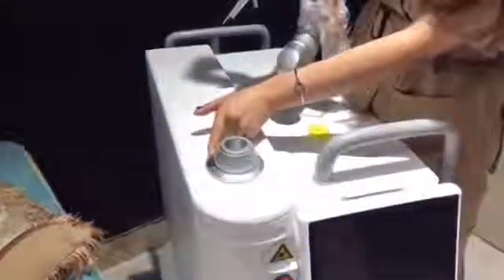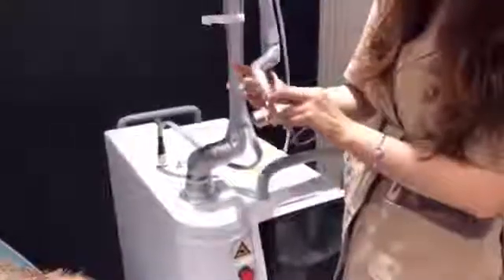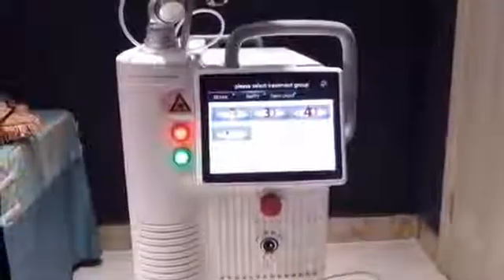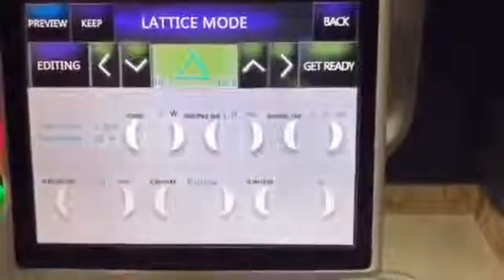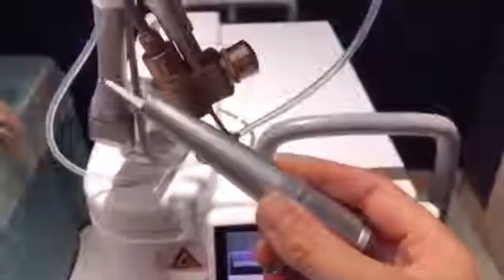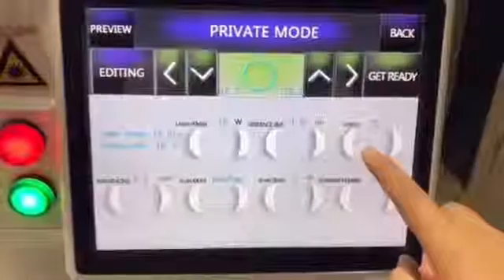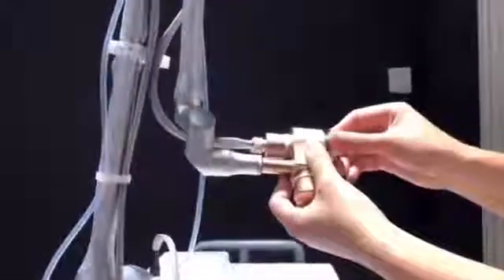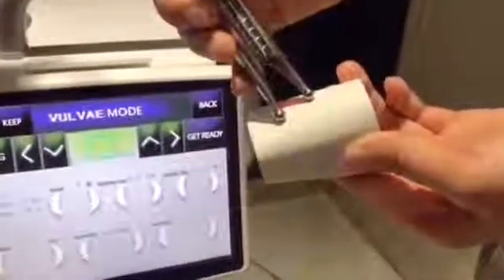CO2 FRACTIONAL LASER WITH 4D SYSTEM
CO2 FRACTIONAL COMPLETE DETAILS BY(N.S ENTERPRISE)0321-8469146